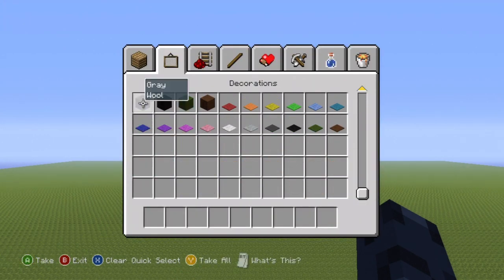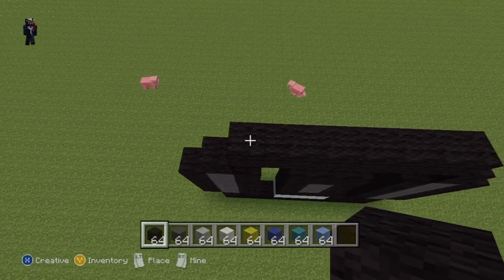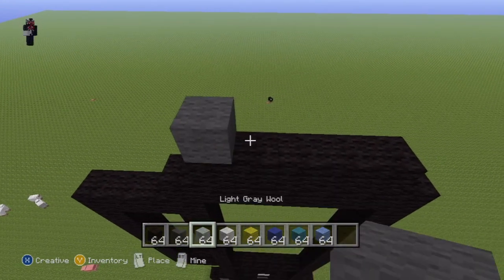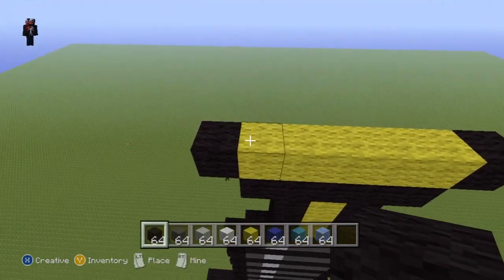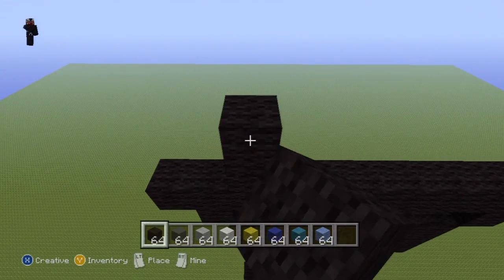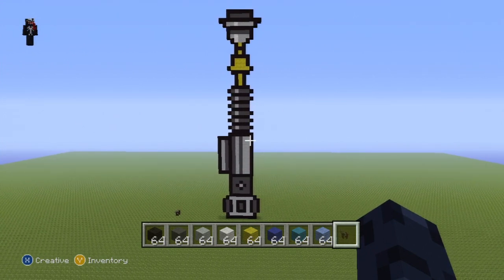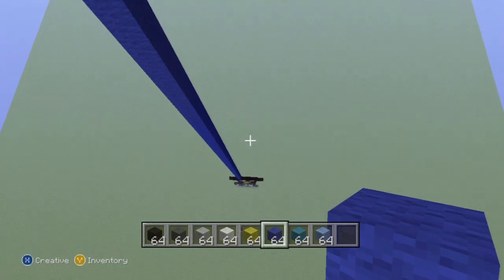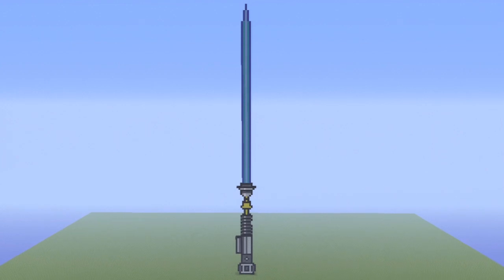Minecraft Tutorial: How To Make A Lightsaber (Obi-Wan)